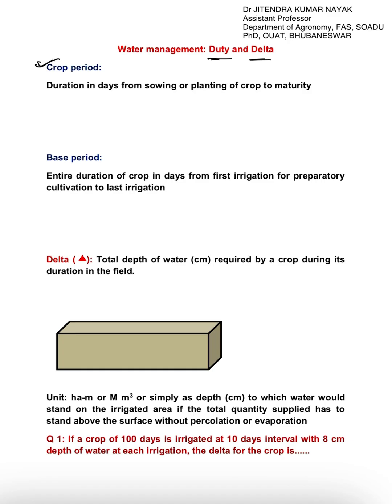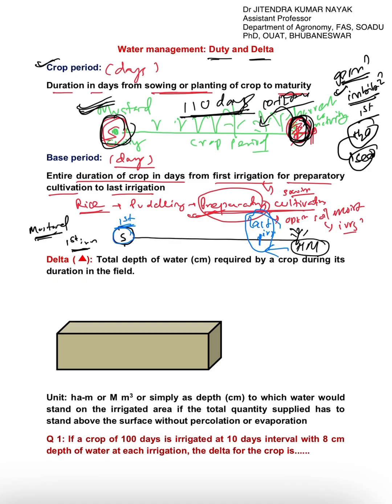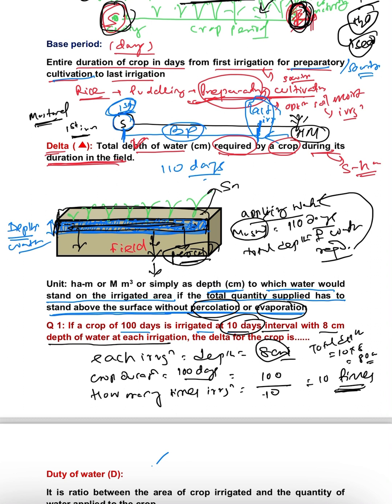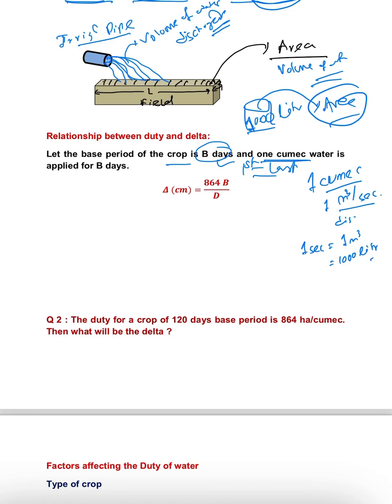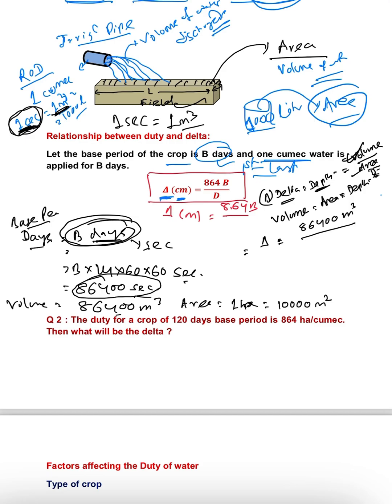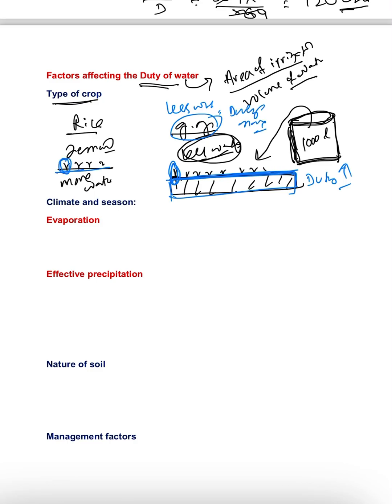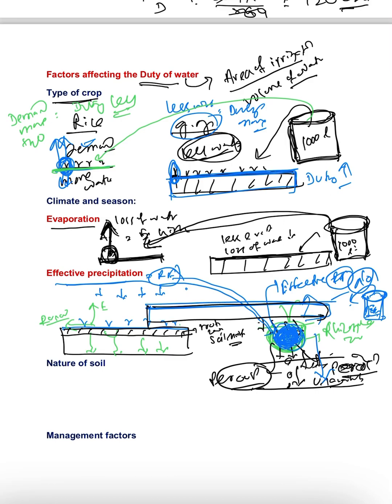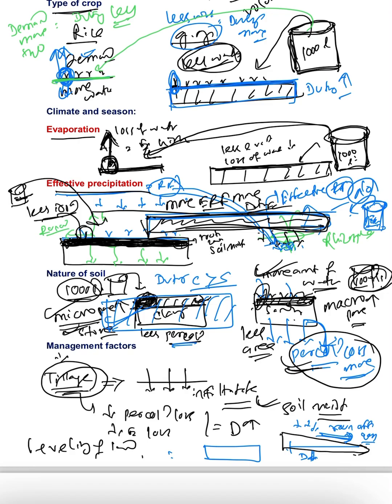DUTY and DELTA | Irrigation Water Management 💦| Agronomy # ICAR SRF/ JRF # SAU exam # AAO/ASCO/ AHO